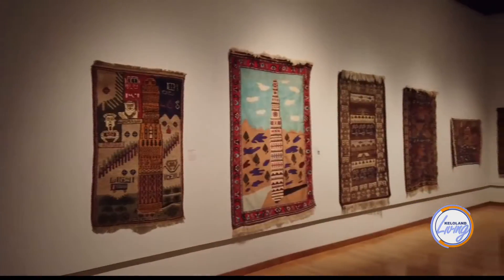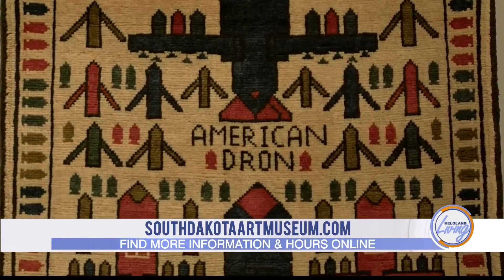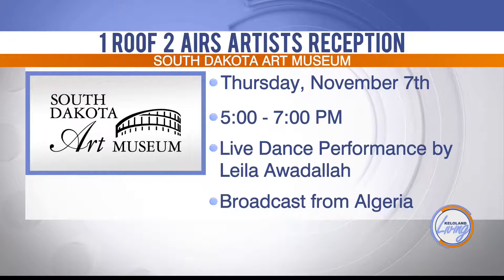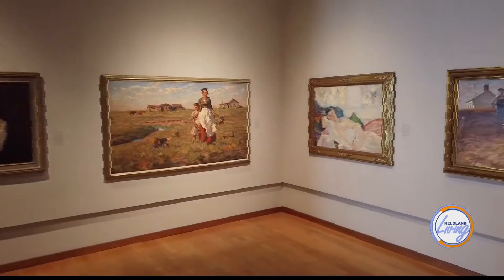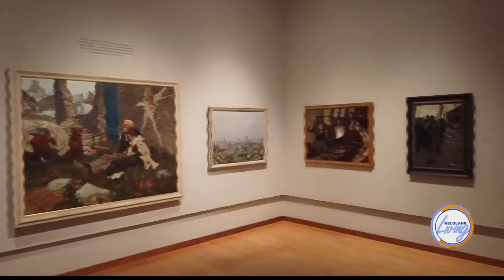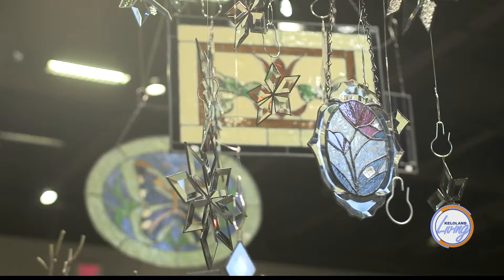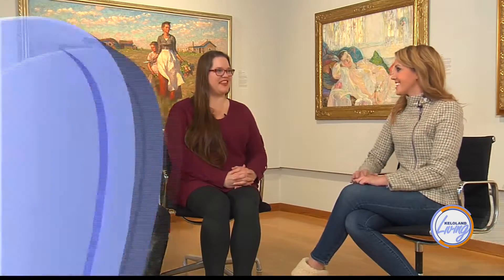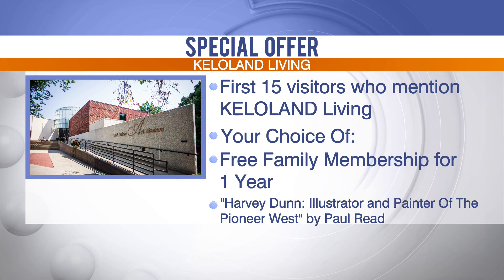KELOLAND Living: South Dakota Art Museum, a hidden gem of the art world